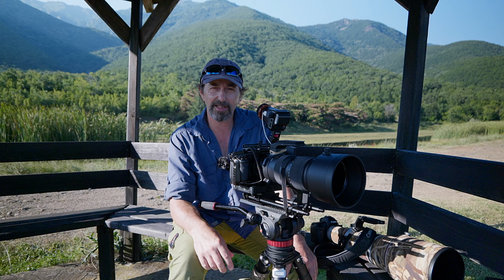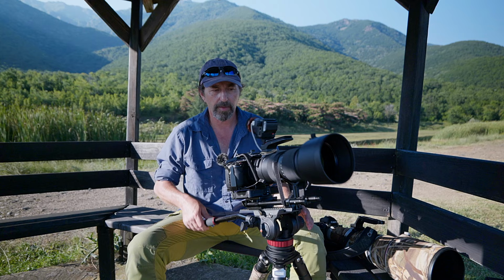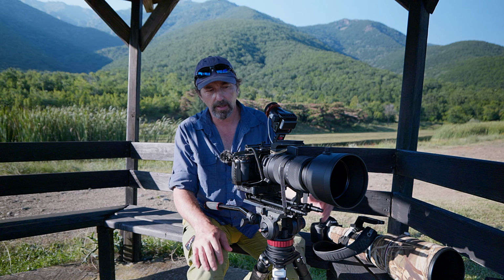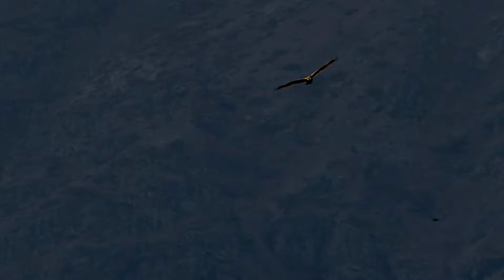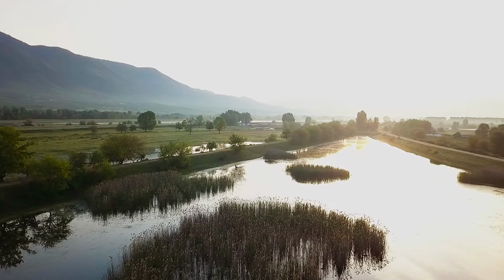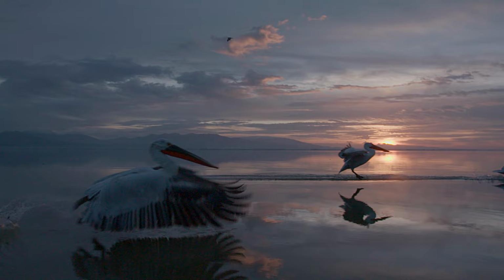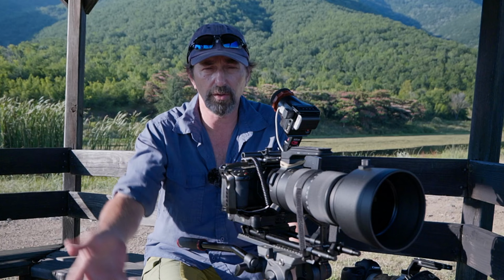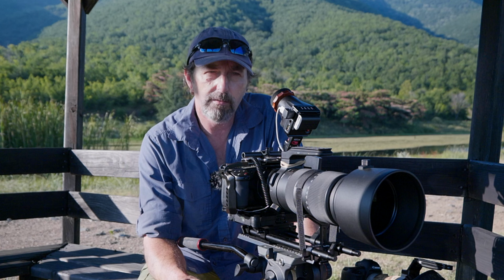Wildlife Filming Secrets: 14 Pro Tips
Hello my Friends and welcome to another video...!

Here are some of my top Pro tips both Technical/Mechanical and Creative to help boost and improve your wildlife filmmaking skills.

Learn to shoot for the edit with these top tips.

Hope you find the information useful.. there's one tip I forgot to mention but it is in the final showreel of examples... let me know in the comments below if you spot it !

Best wishes to you all and thank you for your support.
g

NOTE: All items mentioned have been purchased by myself, none are sponsored and no-one has paid me to promote these items. They are all items I use and value.

Rock Solid Alpha Tripod with Bowl Head
Innorel Carbon Fibre Tripod with Bowl Head
Manfrotto Video Head
Portkeys LEYE II Camera Electronic Viewfinder
Sigma 60-600mm lens (Canon)
Blackmagic Design Pocket Cinema Camera 6K with EF Lens Mount
My vlog camera - Panasonic LUMIX DC-S5 II
DJI Mic

TIMECODES:
00:00 - Intro
00:58 - Tech Tips - No.1
02:03 - Tech Tips - No.2
02:51 - Tech Tips - No.3
04:16 - Tech Tips - No.4
05:22 - Tech Tips - No.5
08:25 - Creative Tips - No.1
10:04 - Creative Tips - No.2
11:23 - Creative Tips - No.3
12:19 - Creative Tips - No.4
13:25 - Creative Tips - No.5
14:07 - Creative Tips - No.6
14:33 - Creative Tips - No.7
15:08 - Creative Tips - No.8
16:33 - Creative Tips - No.9
18:15 - Outro
18:37 - Showreel with Examples